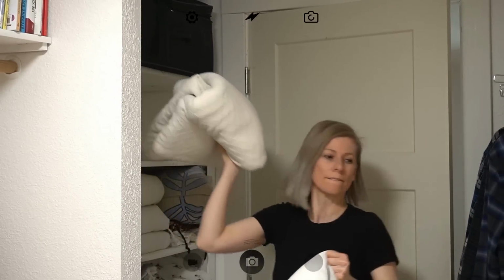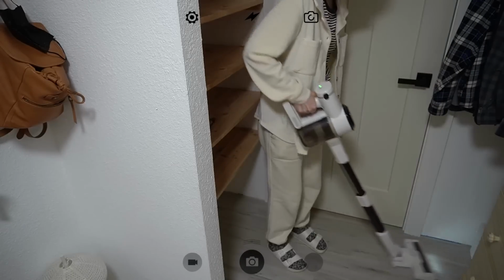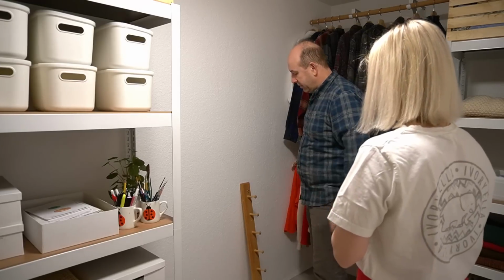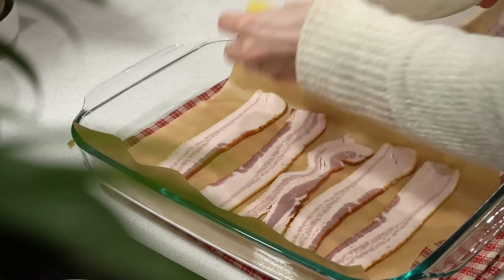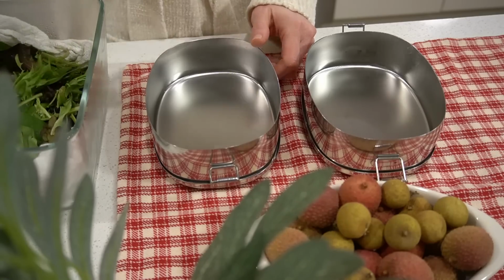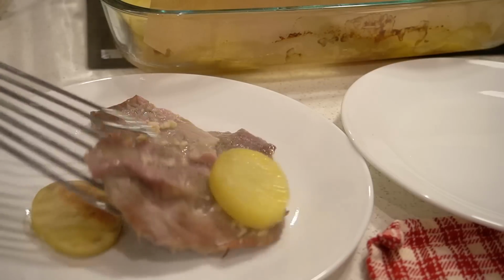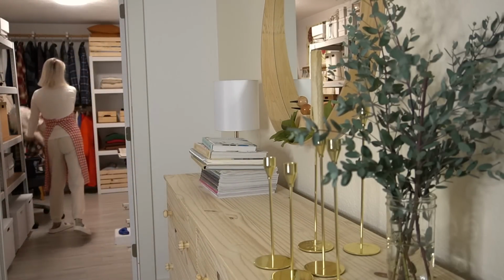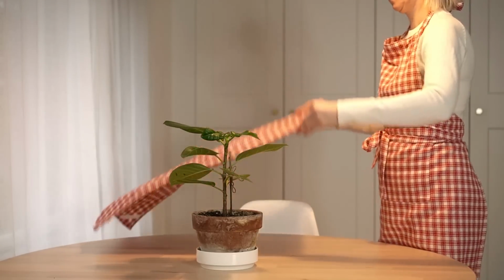CLOSET MAKOVER | BIG ANNOUNCEMENT | organizing ideas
We are transforming out closet so we can use it to our needs. We are taking out some wall adding new shelves and making a closet makeover

Write your name and email address there and I will send you an email every second week.(Make sure that you confirm it from your email box once you signed up) The schedule might gonna change in the future depends on how much you guys gonna enjoy my emails. As for the content I will have additional info about the video content, maybe some behind the scenes and more. I will figure it out as the letters are going out! :D This is how I started my Youtube channel too! I just started and I adjusted things with each video so this newsletter will develop too I'm sure! :D Looking forward to connect more with you there! Again, thank you so much for clicking on this video and watching!
Oh and one more thing! :) Click on the gear on the right bottom of the screen and you can change  the settings on the video to watch it in HD (high definition) quality!

shelf we used in the closet
➡TALL AND NARROW (for smoothie and teas)
➡MEDIUM JARS (I like and use the most this size) (some of these jars I was able to find in secondhand store)
➡SMALL JARS FOR BULK SPICES
➡SMALL FLAT SPICE JARS Note* This one is a little different than mine it has a higher neck mine is an older version
➡EXTRA LARGE JARS FOR BULK ITEMS
WHITE PLASTIC LID FOR THE JARS
WOODEN SHELF
➡LINER (mine is from Ikea but this is the same pattern)
➡STAINLESS STEAL CONATIENRS
➡CAST IRON ORANGE POT
➡BAMBOO STEAMER
➡GOLDEN UTENSILS great value for the price they do well in dishwasher I have them for a new months and they look great even with a heavy use
➡STAINLESS STEAL FUNNAEL these are great help to fill up the jars
➡FELT HEARTS they look very cute but definitely not as beautiful as on the amazon pictures I still like them but in the video you can see the real look
➡ELECTRIC VACUUM SEALER FOR JARS
➡BAMBOO SHEL (currently sold out but based on the link you can find similar)
➡VITAMINS AND MINERAL CHART
➡WHITE SILICONE MAT FOR THE SOAP DISPENSER
➡SHOE RACK mine is from a local store but this is similar
➡PRANKBOX FOR THE BABY PRESENT
➡ZWILLING Guys the zwilling is still on sale!
➡ZWILLING 2 smaller one
➡ZWILLING medium
➡ZWILLING large (deep one)
➡ZWILLING casserole
➡ ORGANIZER FOR THE ZWILLING BAGS
➡ LANTERN SET OF TWO
➡ WHITE MAGNETIC FILE ORGANIZER (THIS IS WHERE i KEEP THE LITTLE TRAY AND APPLE ➡CUTTING BOARD ON THE FRIDGE)
➡ WHITE MAGNETIC ORGANIZER SMALL
➡ YELLOW PLAID KITHEN TOWEL
➡ BREAKFAST SERVING CABINET
➡ APPLE SHAPE WOODEN CUTTING BOARD

1 and a half cup water
1/2 tsp dish soap
20 drops of tangerine essential oil or good mood essential oil

🌼SCANDISH HOME mailing address:
                                                                    Scandish Home